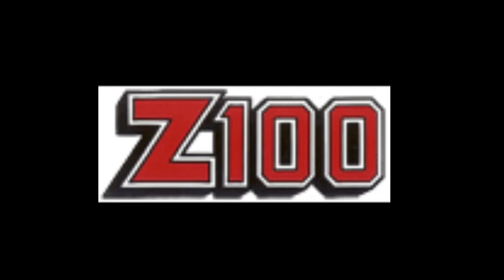Turbo Z Demo Package (1989, Jam Productions)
This is the first EVER demo package uploaded in this channel, I just love these types of jingles so why not upload it here?

©️Jam Productions, 1989